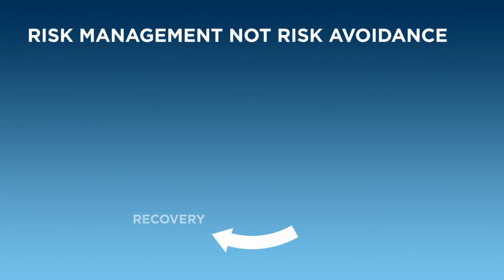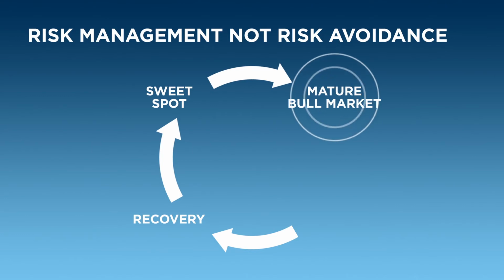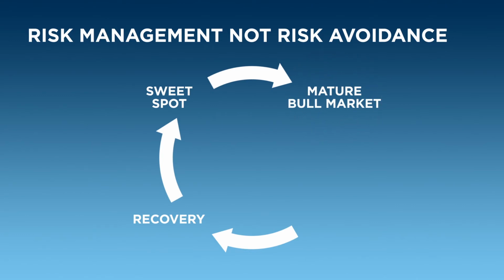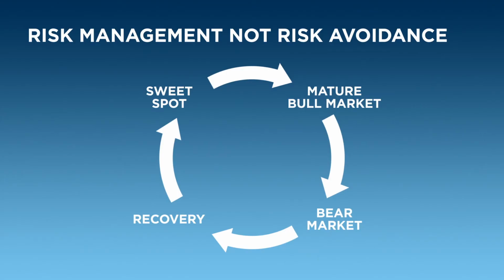Why Real Return Funds? | Michael O'Dea | Head of Multi Asset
Michael O’Dea, Head of Multi Asset describes the investment approach of the Perpetual Diversified Real Return Fund and examines different ways the Fund invests across various stages of the investment cycle, constantly adjusting the asset exposure to be in the right assets at the right time.